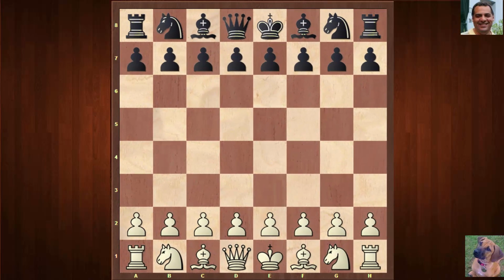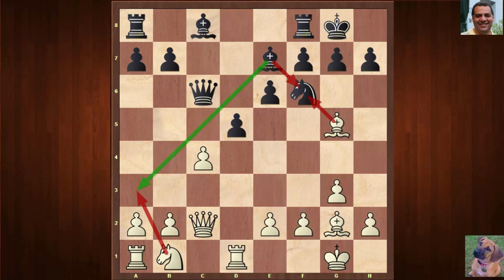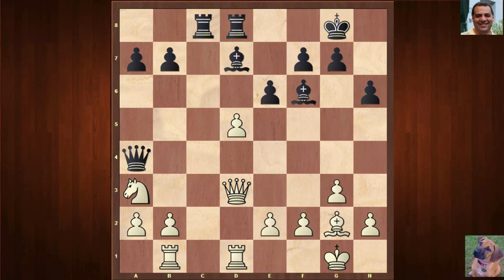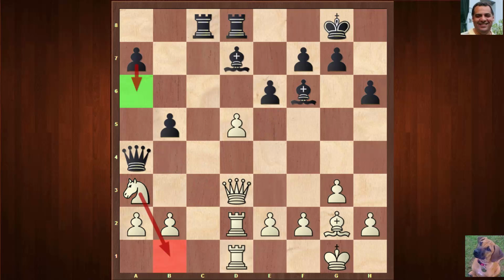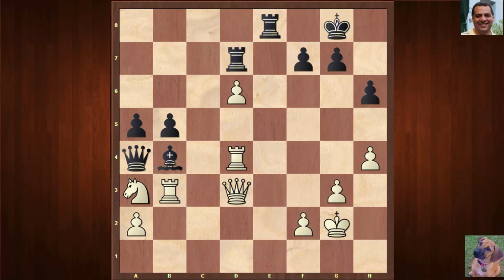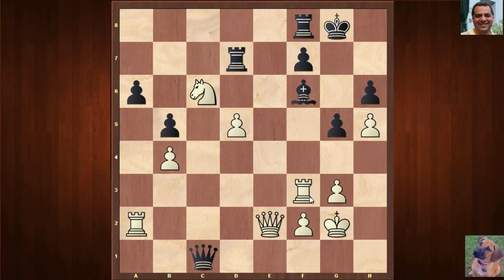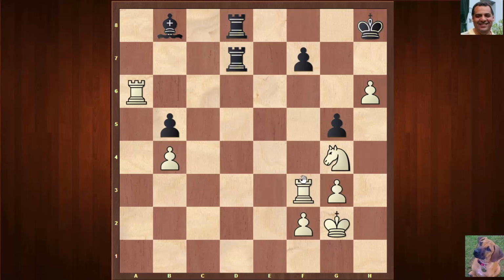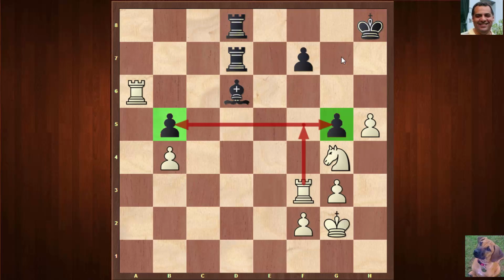Hikaru Nakamura vs Vishy Anand : Notable game: London Chess Classic (2015) · Catalan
Thumbnail : Anand vs Nakamura
Anand